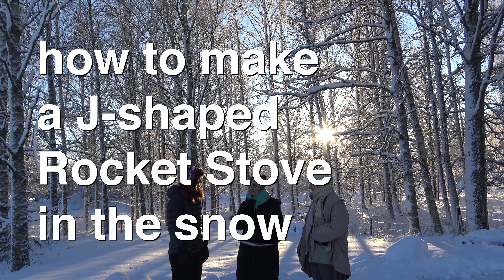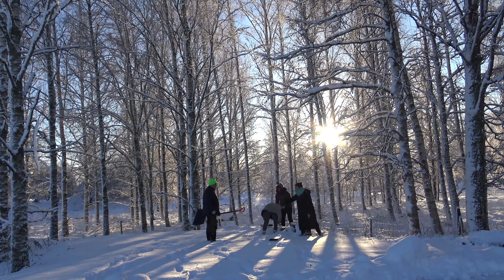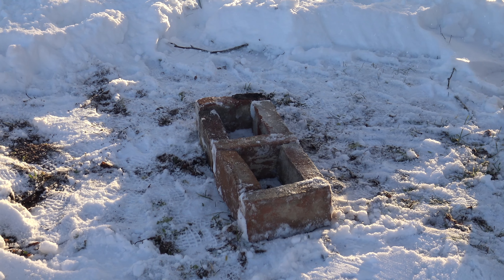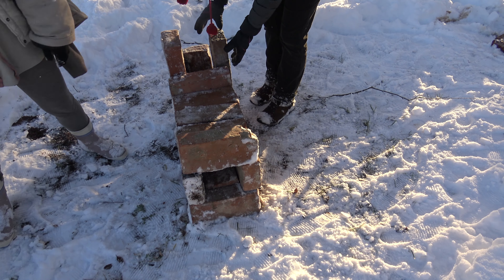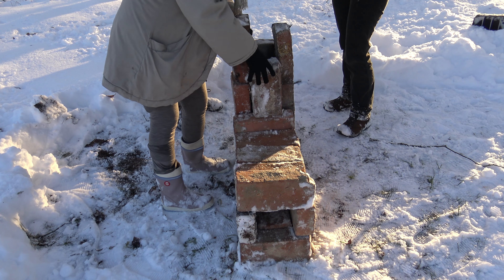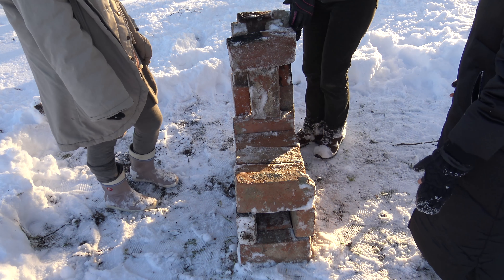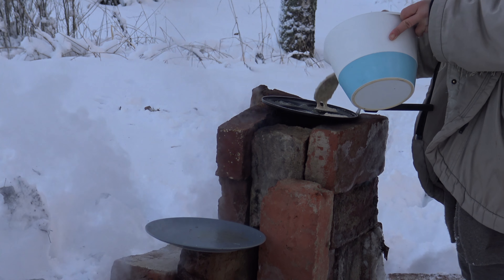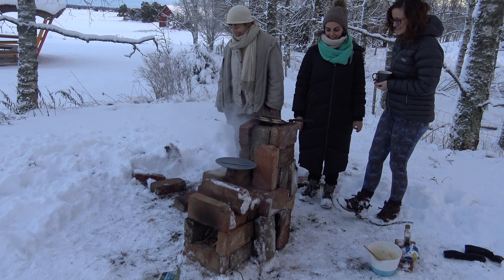How to make a J-shaped Rocket Stove in the snow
Hot Stuff is a series of sculptural experiments by Valentina Karga, based on Rocket Stoves and Rocket Mass Heaters. This version was created at the Saari Residency in Finland with the help of : Jacinta Jardine, Tessa Zettel, Baran and Toni.
I believe this design would have worked very efficiently, however, we were not allowed to really built the bricks but just to stack them, because they were old bricks that would be used again to rebuild an old building. The bricks had traces of cement and snow on them so they were not even, and this created many gaps in the structure.